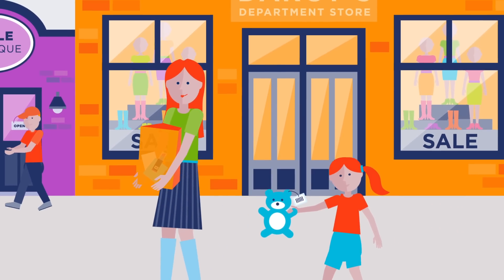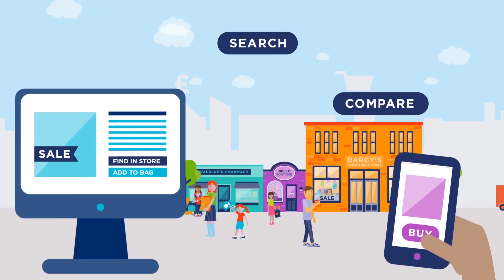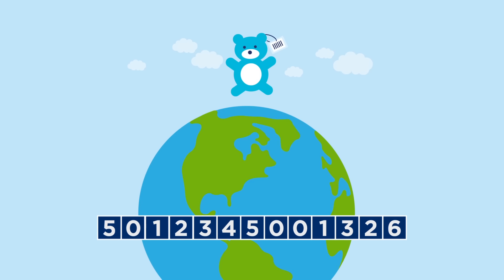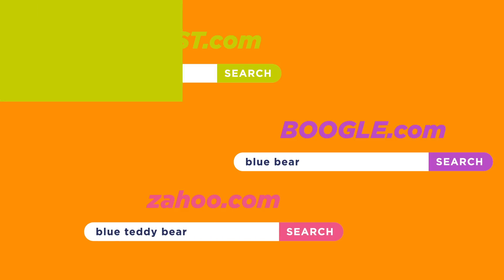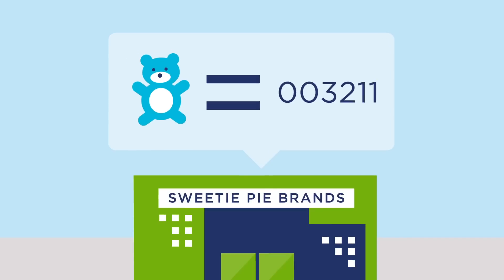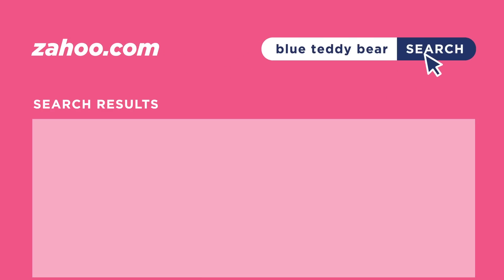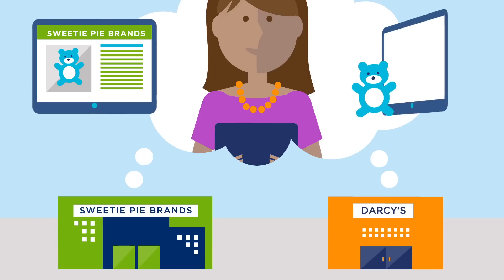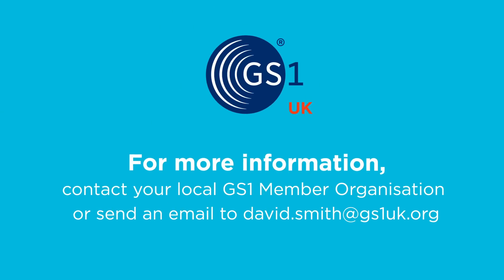Using GS1 standards within structured data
40 years ago the bar code fundamentally changed retail; now work is underway to embed the standards that enabled this shift into the language of the web, enabling a vast range of datasets from any number of sources to be linked.

GS1 UK is a community of over 38,000 members working in retail, foodservice, healthcare and more. We are one of 112 independent, not-for-profit GS1 organisations operating across 150 countries worldwide.

We help everyone involved in making, moving and trading goods to automate and standardise their supply chain processes using the common language of GS1 global standards. And we bring the same efficiencies to the healthcare supply chain – right through to improved patient safety.